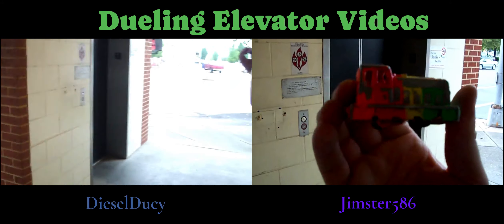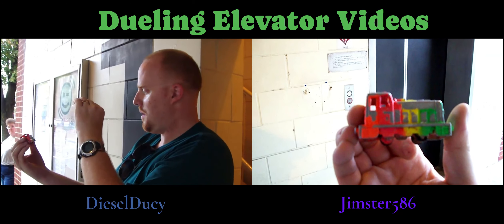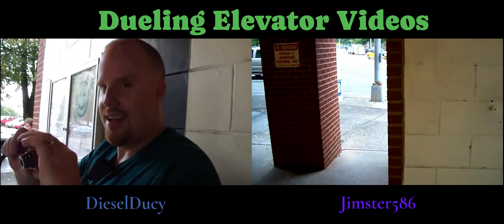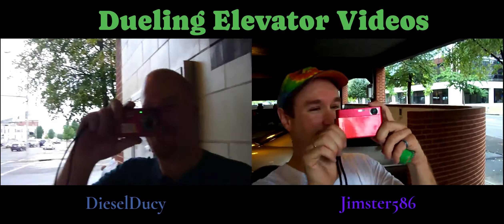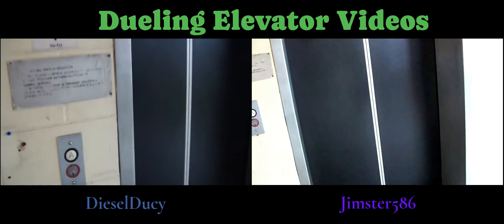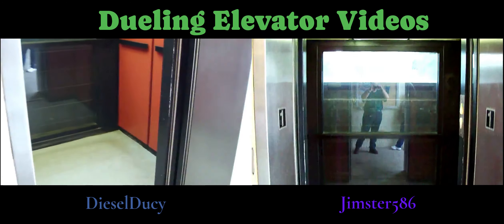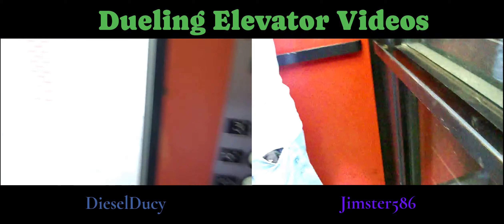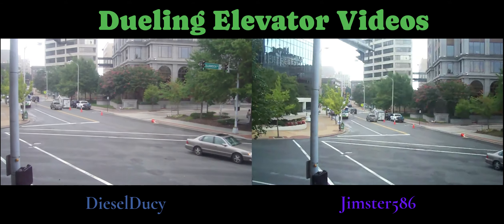DieselDucy and Jimster586 Riding the US Hydraulic Glass Elevator at the Elmwood Parking Garage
Originally made in the prehistoric days of 2009, hee hee, and then again with better technology in late 2022.  I wanted to redo it with a yet better technology where I didn't need to cut out parts of the videos in order to cut out the parts where I cued them up and then click the "play" buttons.  I simply lined them up on their separate timelines, fudging each track until the audio and video  line up.  I can also use a wider screen thus not having to make each video so small.

The individual videos appear below